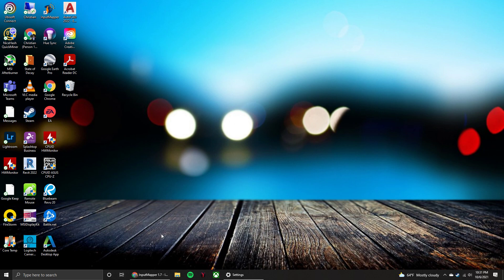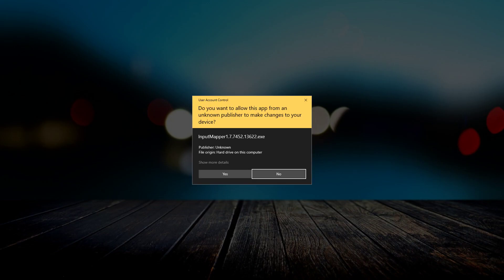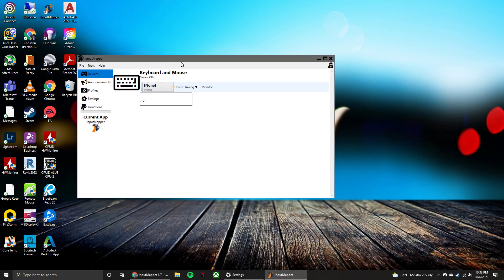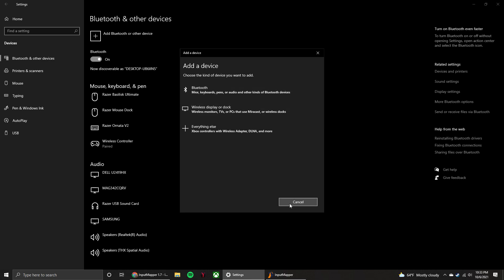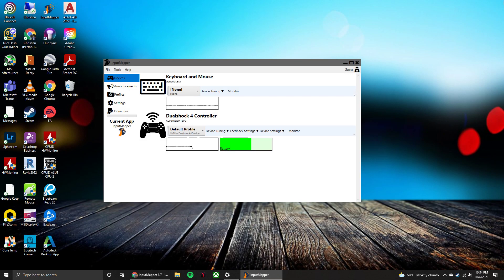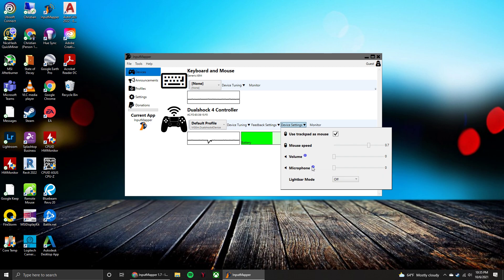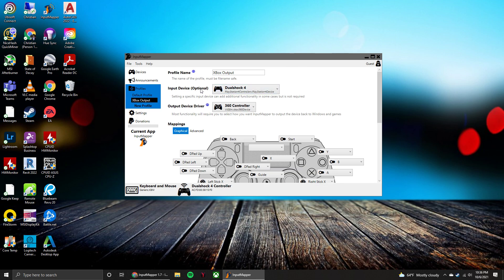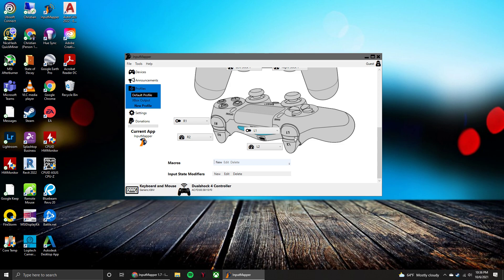HOW TO CONNECT PS4 DUALSHOCK4 CONTROLLER TO PC | 2021 UPDATED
Tutorial showing how to get your Playstation 4 Dualshock 4 Controller connected to your Windows 10 PC for use with Steam and other games!

If this helped and you'd like to buy me a beer, donations are always welcome :)